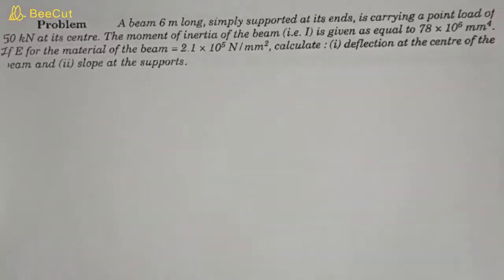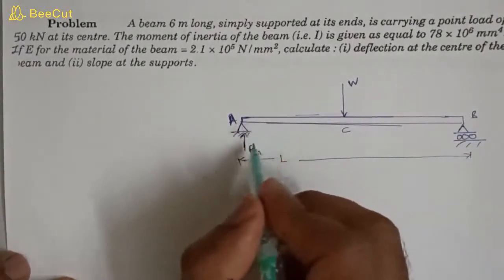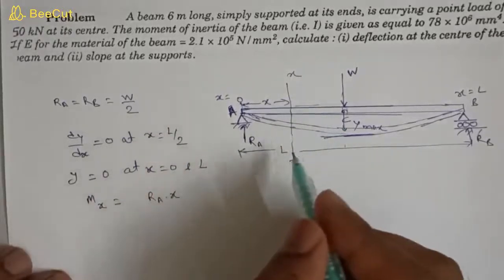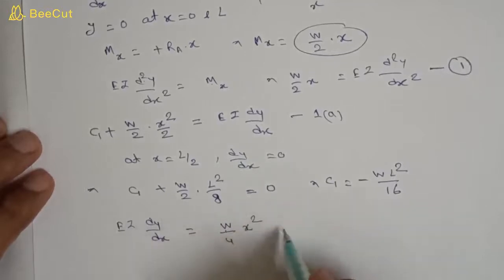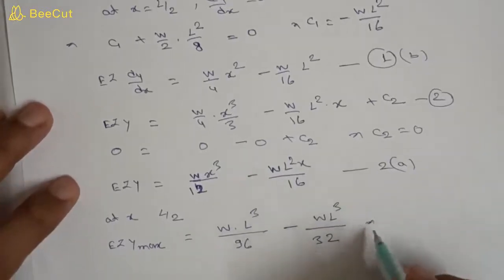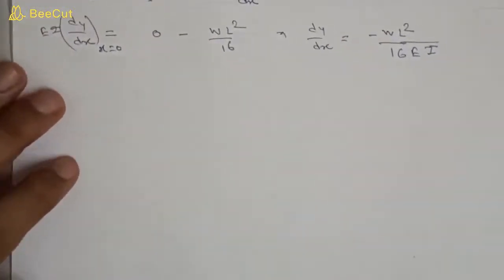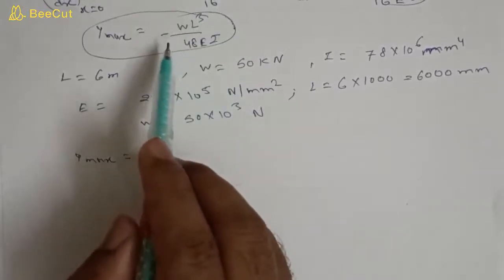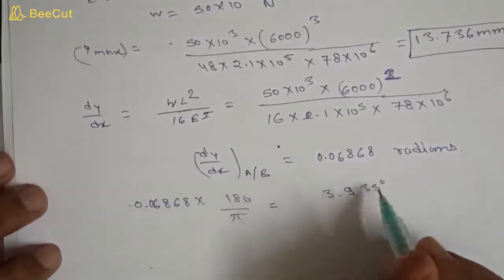Deflection of beams 06//double integration method//simply supported beam with point load at mid span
In this video we will discuss Deflection and slope of simply supported beam with  double integration method with point load at mid span